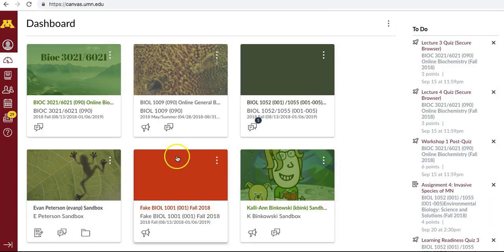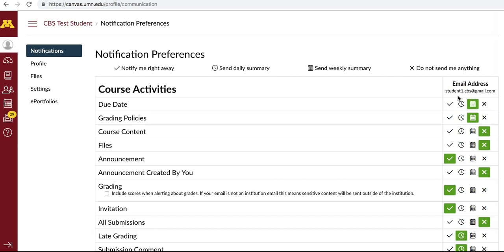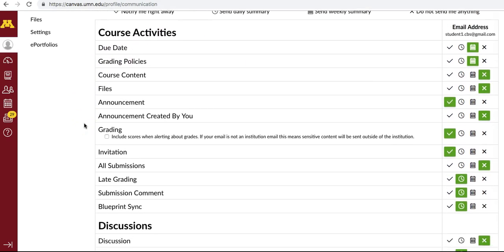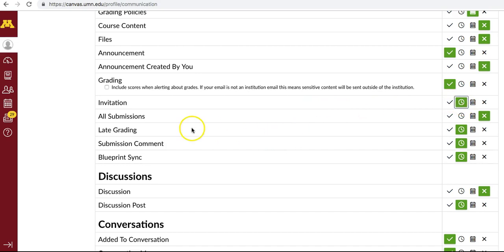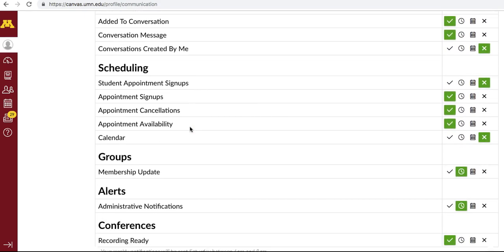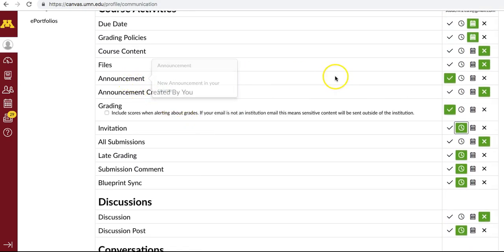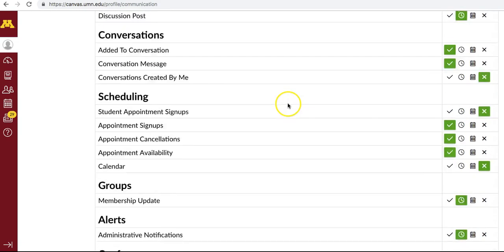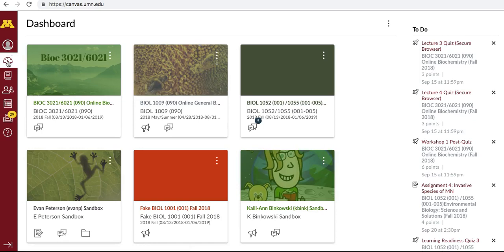Personalizing Canvas notifications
This brief tutorial demonstrates how to personalize your Canvas notifications.